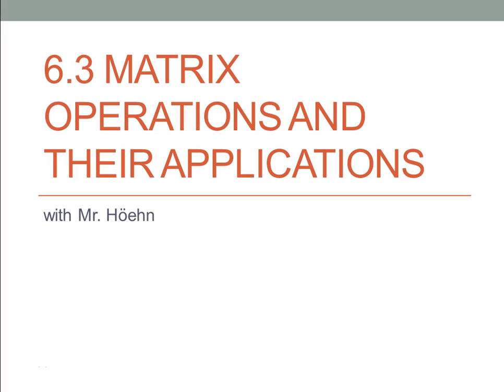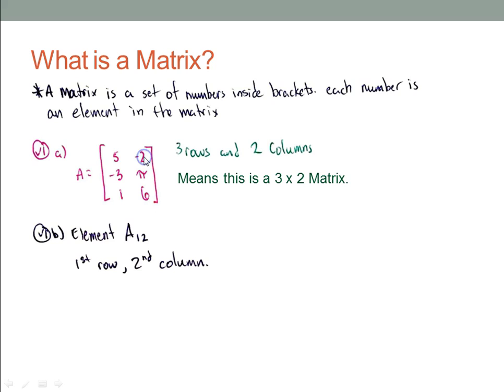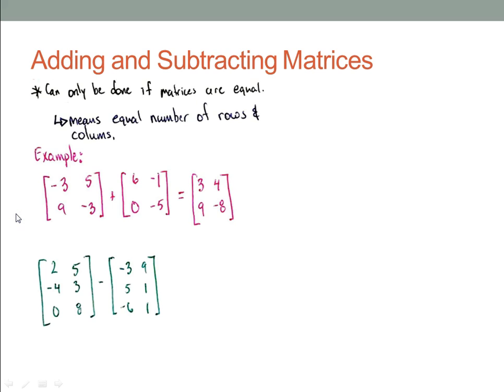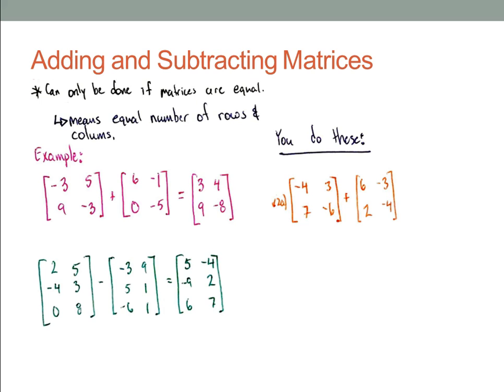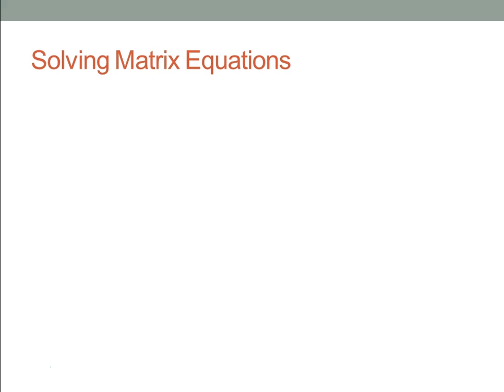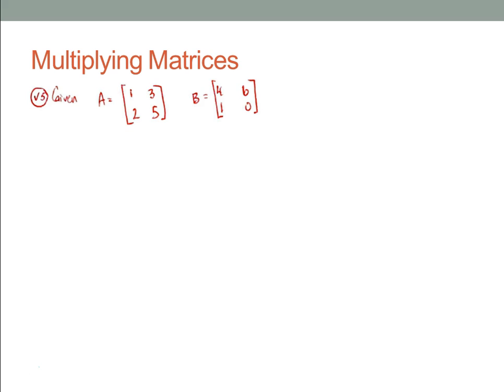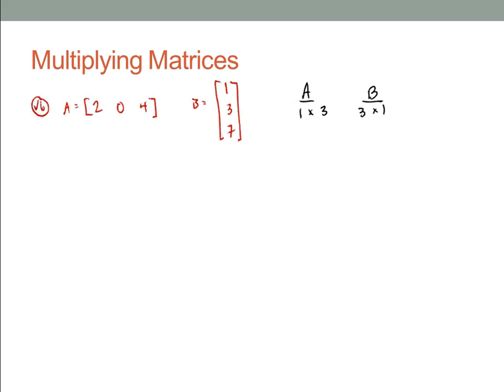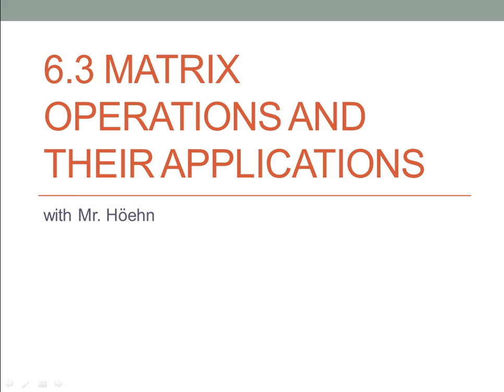6-3 Matrix Operations and Their Applications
Matrix Operations (add, subtract, scalar multiply, multiply)